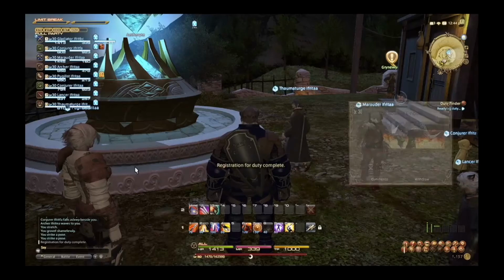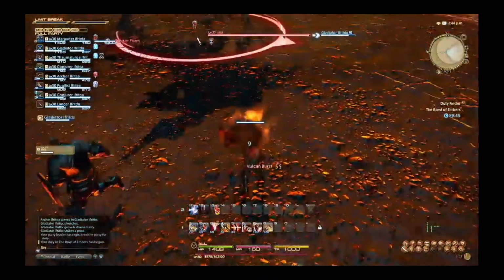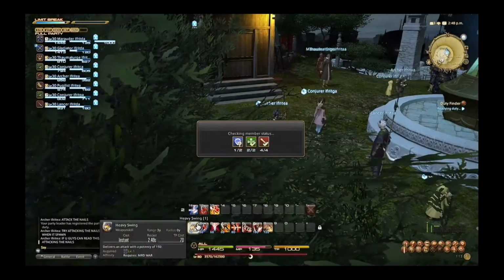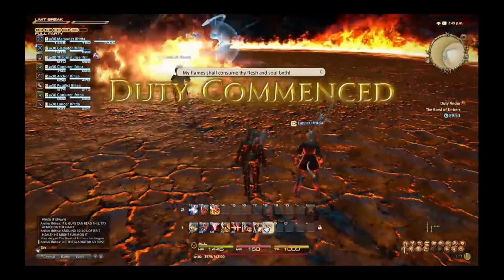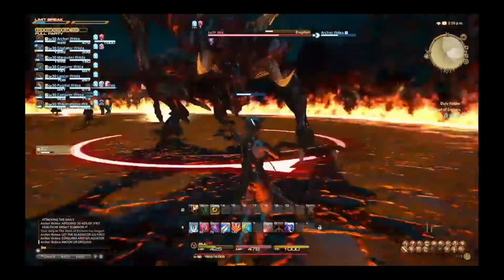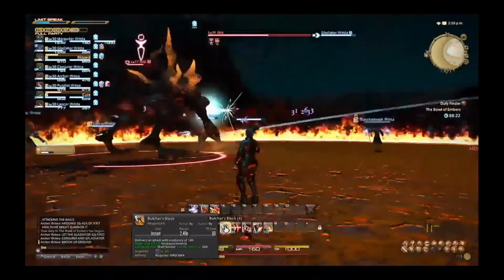Final Fantasy XIV: A Realm Reborn at E3 2013 - Day 1 - Ifrit Battle Duty Finder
Bayohne and Hvinire hosting the first day of Ifrit Battle. First demonstration of Duty Finder live during E3 2013. Yay for wipes? XD